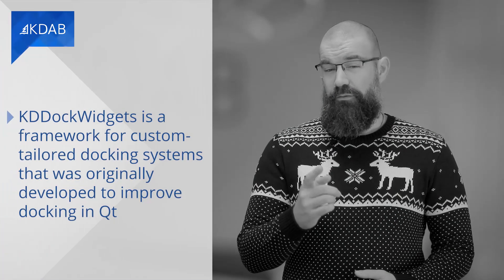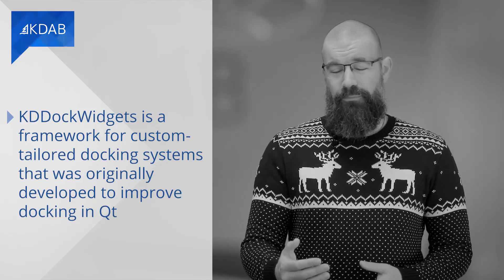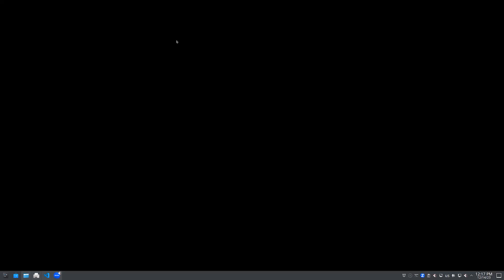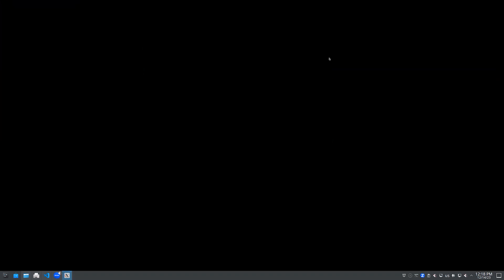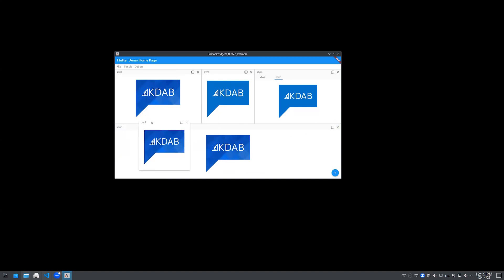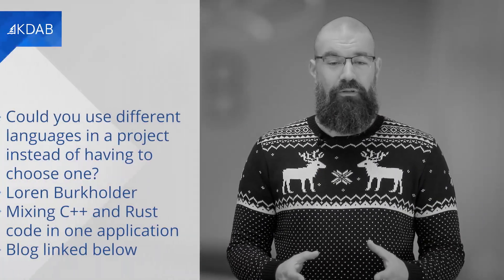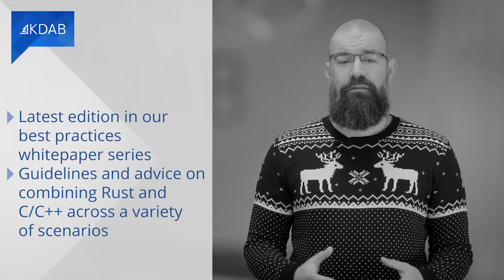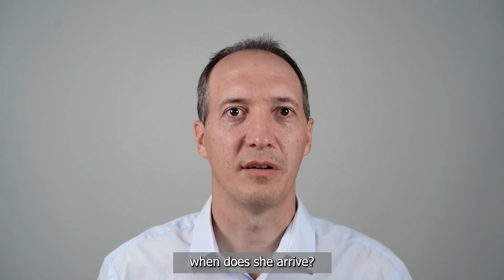KDAB News 10/2023 - KDDockWidgets 2.0; Mixing C++ and Rust; New KDAB Whitepaper and more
In this edition, we have:

0:37 KDDockWidgets 2.0 - Interview with KDAB's Sérgio Martins
6:49 Tip of the month - Mixing C++ and Rust
7:45 KDAB Whitepaper - Building Hybrid Rust and C/C++ Applications
8:16 Meeting C++ 2023 Recordings
8:45 Bloopers

Here you find all the links mentioned in the news:

KDDockWidgets 2.0

Tip of the month - Mixing C++ and Rust

Resources

KDAB’s Software Development Best Practices: Building Hybrid Rust and C/C++ Applications